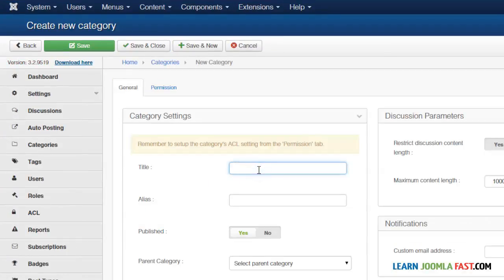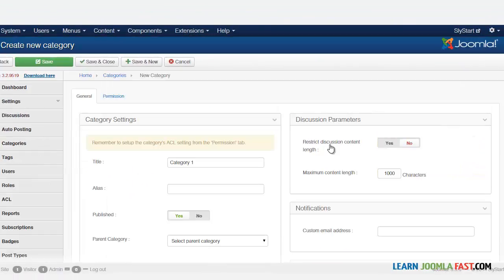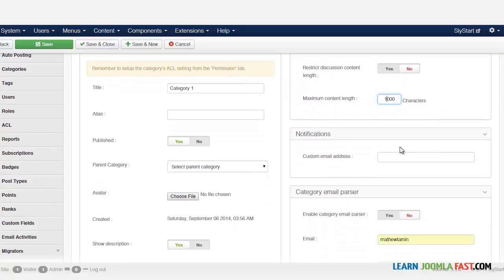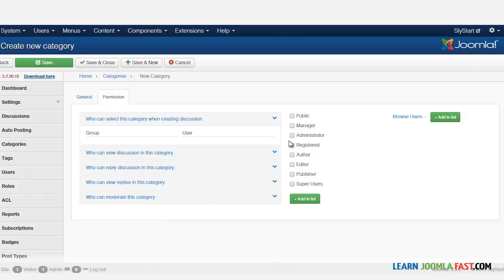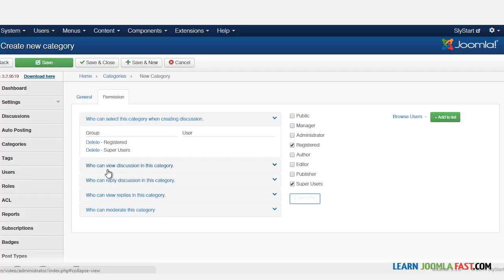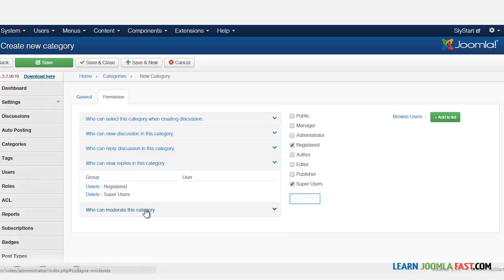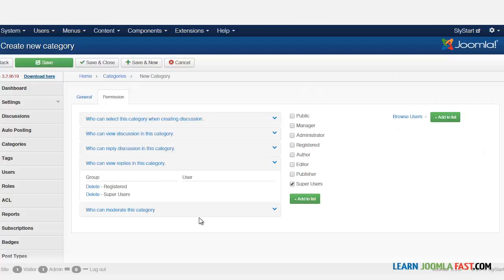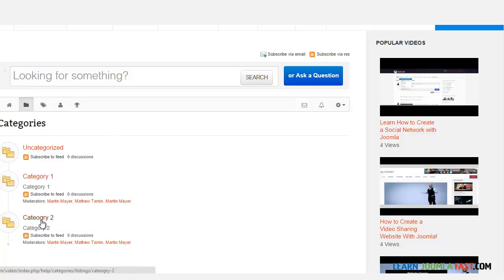28 Creating categories and setting user permissions